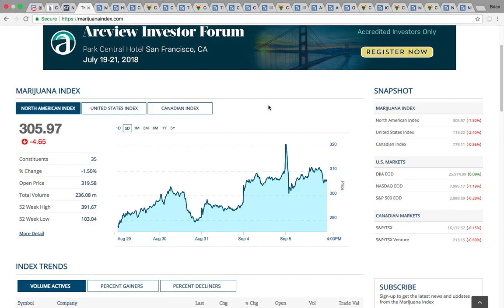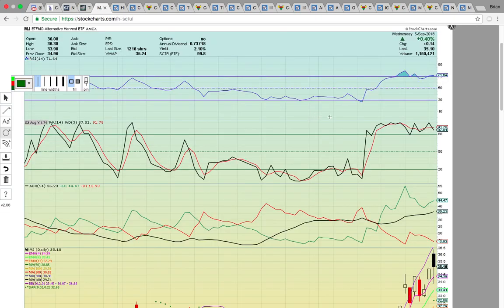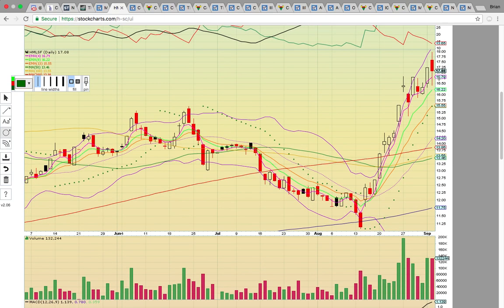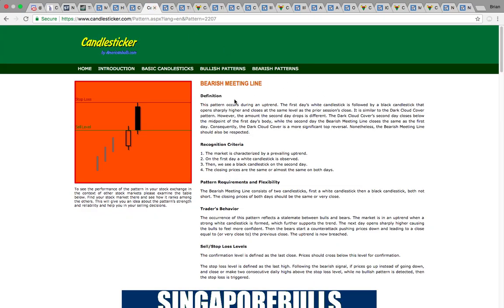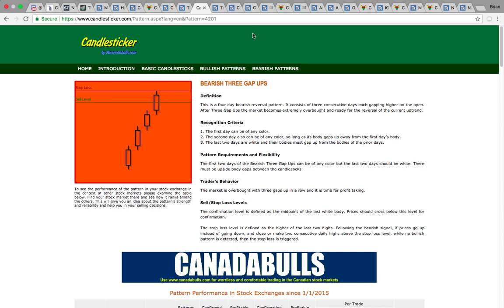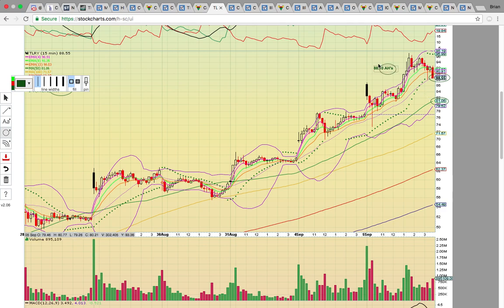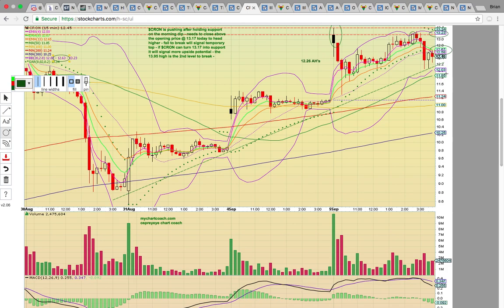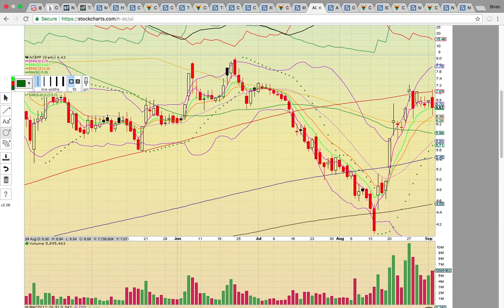$MJ $HMLSF $CGC $TLRY $CRON $IIPR $ACBFF $APHQF $OGRMF $IGC $MMNFF $NBEV MJ TA Video 9/5/18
The Top 3, $CGC $TLRY & $CRON Had Record Volume Days - The Big Players/Traders Like To Lock In Gains At The Top - Today's Candlestick Patterns Are Signaling The Marijuana Sector Could Take A Breather - The Marijuana Indexes Were All Down Today - Many Stocks In The Sector Were Under Attack - In This Video I Show The Key Levels To Hold - I Show Where These Stocks Could Be Headed If Support Breaks - I Also Show The key Levels To Break To Keep The Good Times Going - Thanks For Viewing!